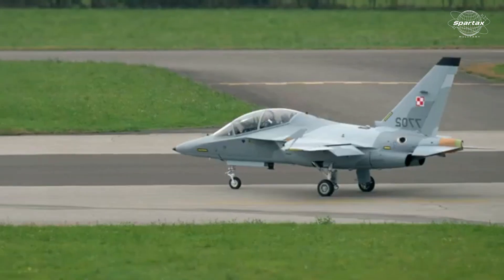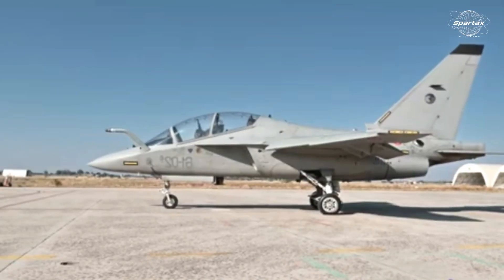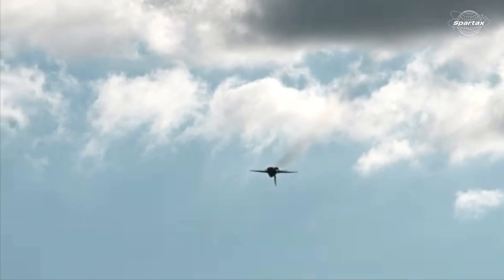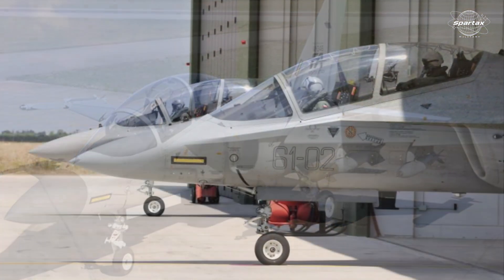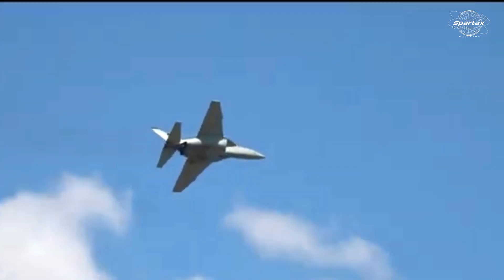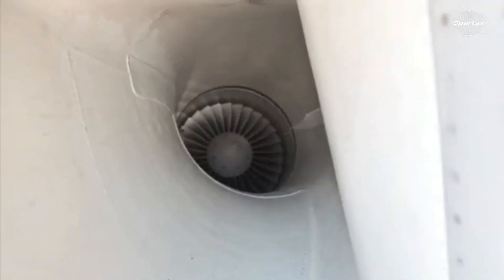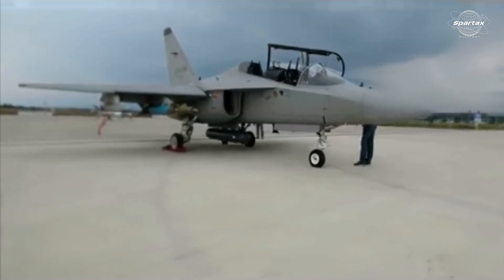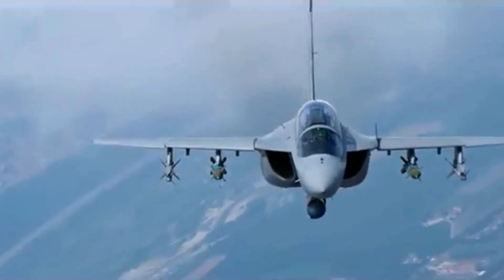History of the “AERMACCHI M-346” - Italian Advanced Fighter Trainer Jet designed by Russian Yakovlev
Following the recent deadly crash at Gdynia-Babie Doly Airport in Poland, the name of the Alenia Aermacchi M-346 fighter-trainer plane has become a buzzword in recent days. This fighter training aircraft, also known as a light combat aircraft (LCA), is relatively advanced for its class. It has twing engines, and the M-346 has even incorporated glass cockpit technology. The Yakovlev Yak-130 fighter training jet, manufactured in Russia, and this Italian-built aircraft share a similar design.

Historically, the Russian aircraft design bureau Yakovlev and the Italian aviation business Aermacchi (now a part of Leonardo) started working together in the early 1990s to build a new sophisticated trainer aircraft. The project's goal was to build a trainer plane that would be able to train pilots for the upcoming generation of fighter jets, as required by air forces across the globe.

The collaboration yielded the creation of the Yak-130 prototype, a highly maneuverable two-seat trainer aircraft with cutting-edge avionics systems. The Yak-130 is perfect for transitional training because it is made to mimic the flight characteristics of several contemporary fighter aircraft.

However, in 2000, due to divergent visions and demands from the market, Aermacchi and Yakovlev made the decision to individually develop their respective versions of the trainer. As is well known, Yakovlev concentrated on supplying fighter trainers with Russian/Soviet standards, whereas Italy's Aermacchi adopted NATO standards in the creation of their fighter trainers. While Aermacchi created a modified version of the Yak-130 that was later designated the M-346, Yakovlev carried on developing the Yak-130.

Aermacchi altered the avionics system, construction, and engines of the Yak-130, among other important design alterations. The M-346 was designed to satisfy both the operational needs of the western air forces and NATO standards. On July 15, 2004, Aermacchi made the first flight of the M-346 prototype following their breakup with Yakovlev.

The M-346 is equipped with sophisticated avionics, a fly-by-wire flight control system, and the capacity to replicate the flight characteristics of several contemporary fighter jets, all thanks to the backing of multiple western subcontractors. In addition, the aircraft is built to teach pilots in a range of duties, such as light assault and reconnaissance, and to have minimal operational costs.

Two Honeywell F124-GA-200 turbofan engines powering the M-346's unique features allow it enough thrust to function at its best during pilot training. The fighter plane known as "The Multirole Combat Master" can reach a top speed of 1,075 km/h with these engines.

For air-to-air and air-to-surface combat operations, armament is carried by seven external hard points that are capable of carrying a range of missiles and bombs. This fighter jet has no internal cannons. Net-centric communication, tactical data link, self-defense system, Helmet Mounted Display (HMD) system, Voice Command, Identification Friend or Foe (IFF), Secure Communications system, electronic warfare pod, and radar cross section reduction kit are all included in Leonardo's integration package. The primary multimode radar on the nose is a Grifo M346.

The M-346 is a superior fighter trainer to other classes because it can do mid-flight refueling and is also utilized for light attack and close air support (CAS) missions. Israel and Singapore utilize the Aermacchi M-346 in addition to Italy and Poland.